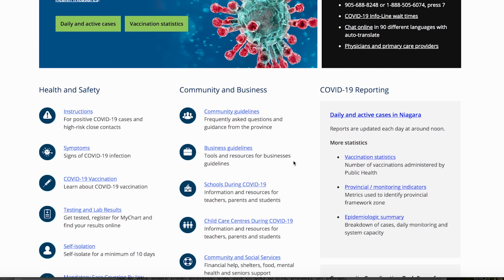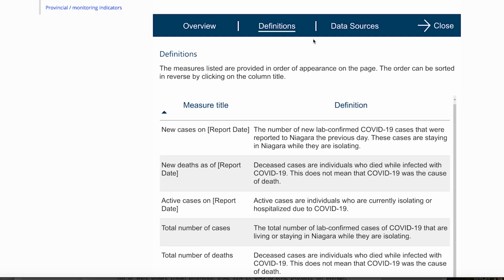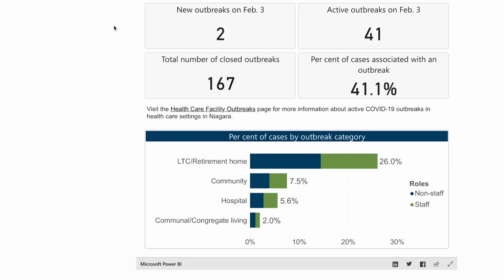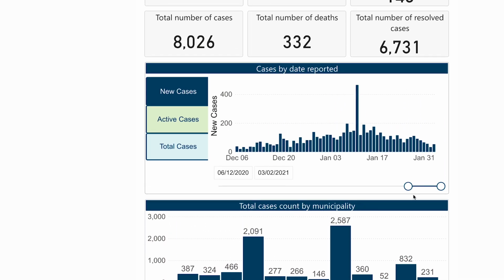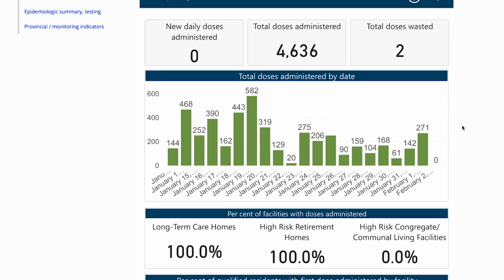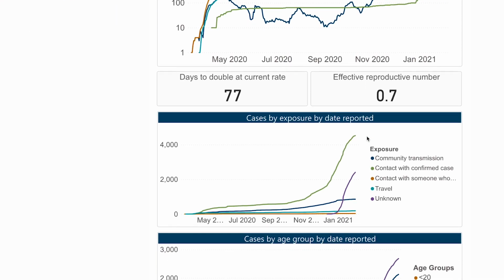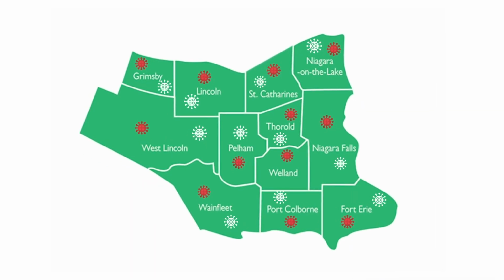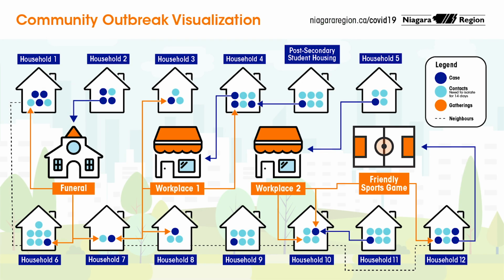COVID-19 Statistics in Niagara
In response to feedback from Niagara residents, our COVID-19 statistics pages have been redesigned for further clarity, accessibility and ease of access to key data: